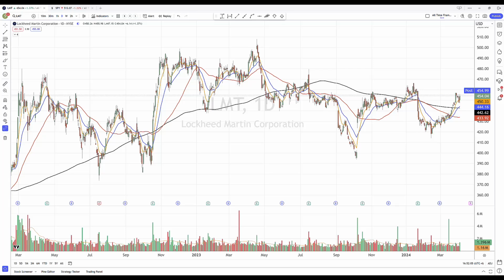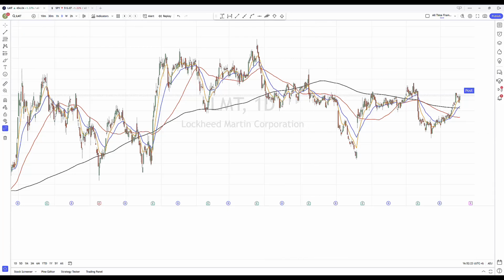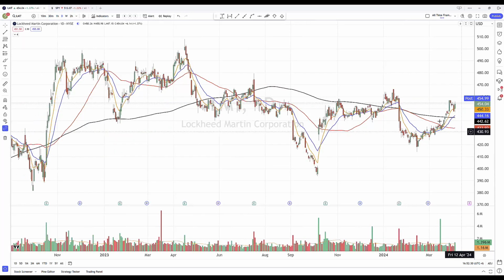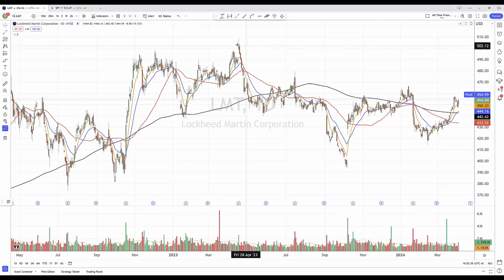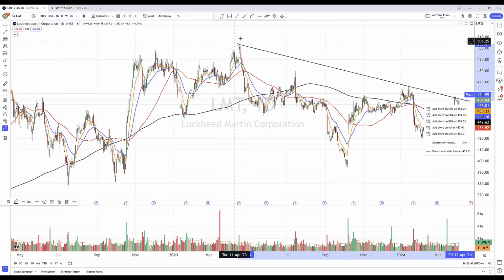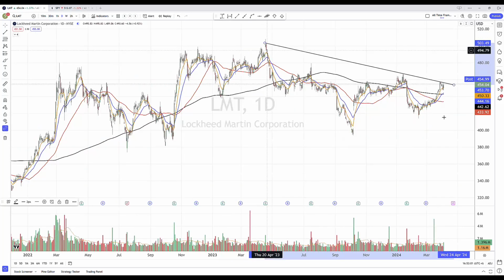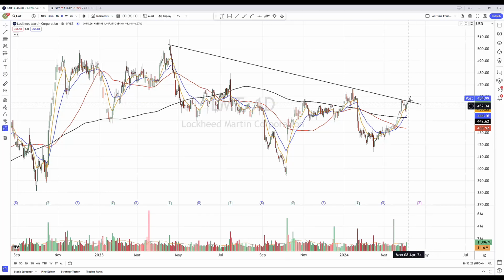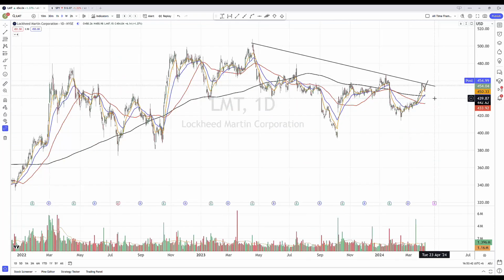Here's the level to watch on $LMT